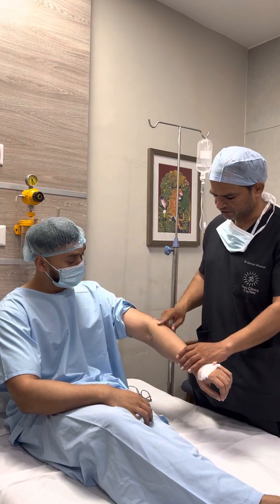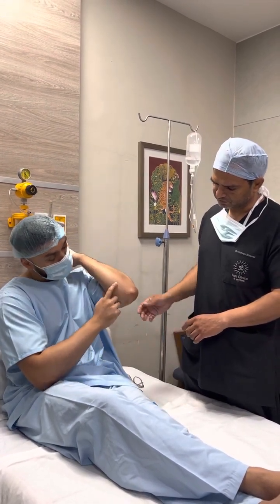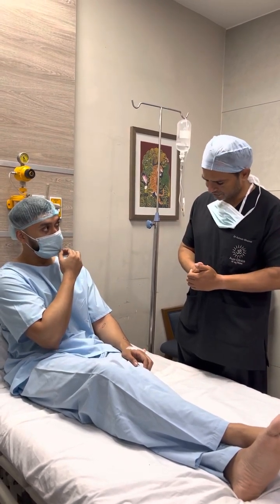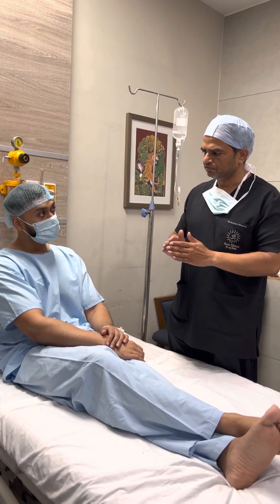HOW TO DISSOLVE LIPOMA | INJECTION LIPOLYSIS - FAT DISSOLVING INJECTIONS for LIPOMAS ? ❌ Bad idea!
💡 Lipoma Treatment Explained | Surgery vs Fat-Dissolving Injections

In this video, a patient shares their journey with lipomas (benign fatty tumours) and the challenges faced in getting treatment. The NHS refused removal, calling it cosmetic, which led to private surgery that left a large scar. Later, the patient tried fat-dissolving injections (lipolysis), but this caused inflammation, hardening, and pigmentation, making the lipomas even harder to treat.

Dr Ashish Bhanot  expert in Lipoma treatment explains why lipolysis injections are not recommended for lipomas due to their fibrous capsule and the risk of complications. Instead, he highlights a refined surgical technique that ensures effective and safe removal with better results.

👉 Watch to understand the facts, myths, and best treatment options for lipomas.